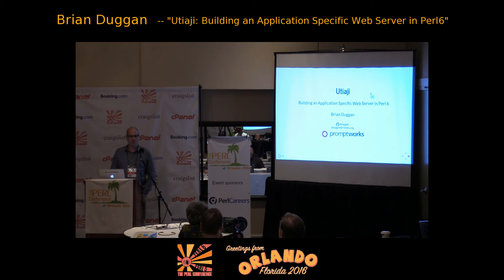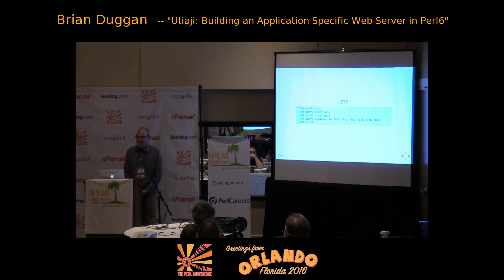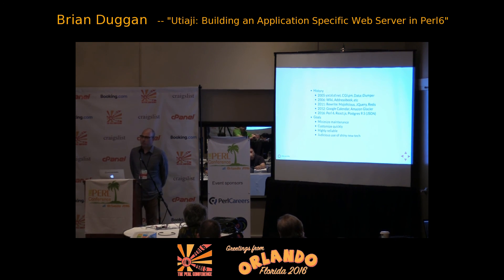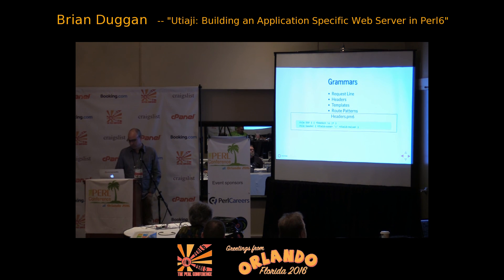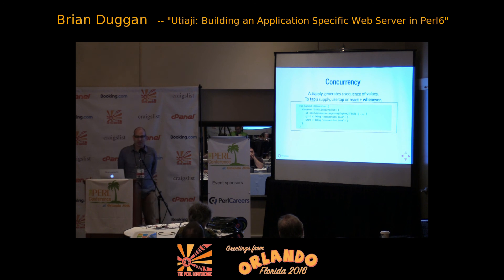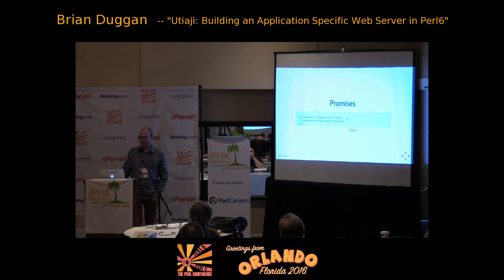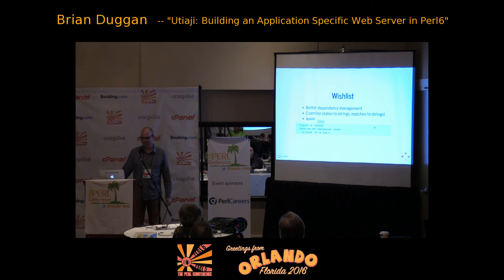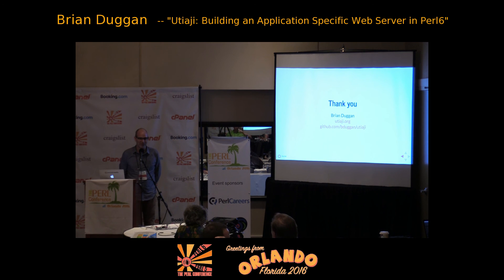2016 - Utiaji: Building an Application Specific Web Server in Perl6‎ - Brian Duggan